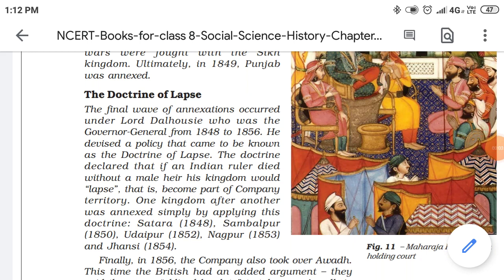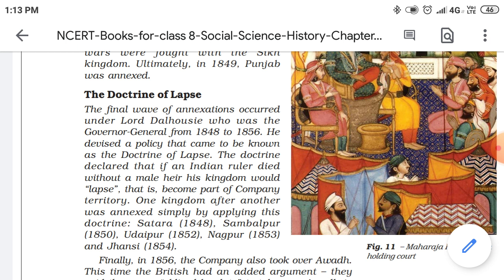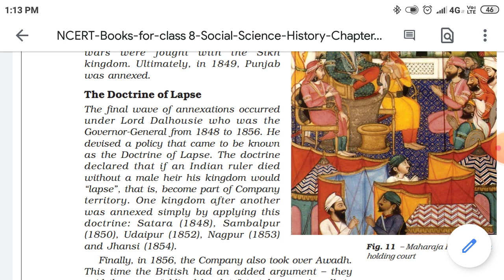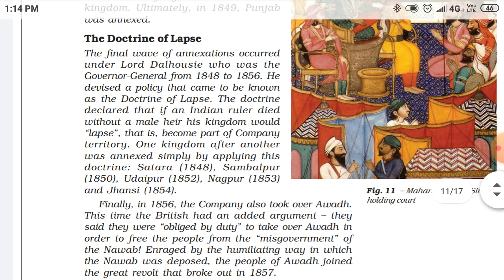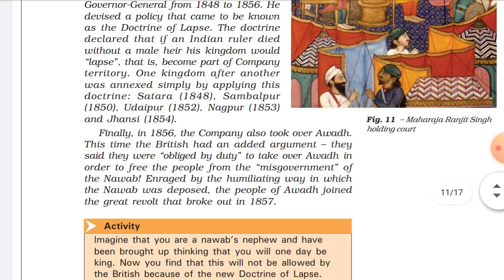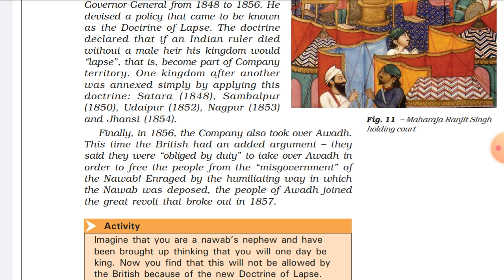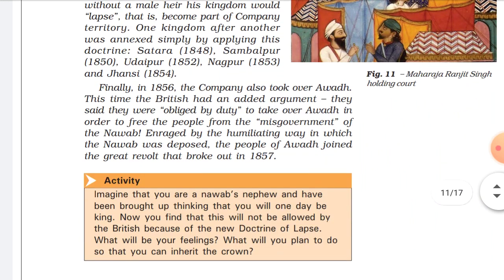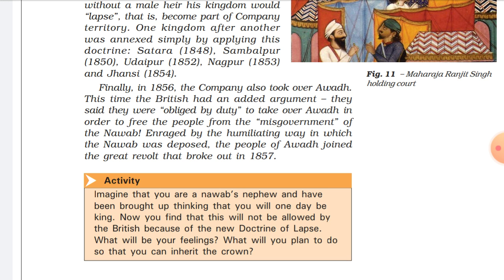Doctrine of Lapse| Class-8| History| NCERT| Ch-2 From Trade to Territory|Explanation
This 👆 video explains the topic of your Class-8 History NCERT Ch-2 From Trade to Territory
DOCTRINE OF LAPSE.

Comment down 👇 if you have any query. I will clear your all doubts asap.